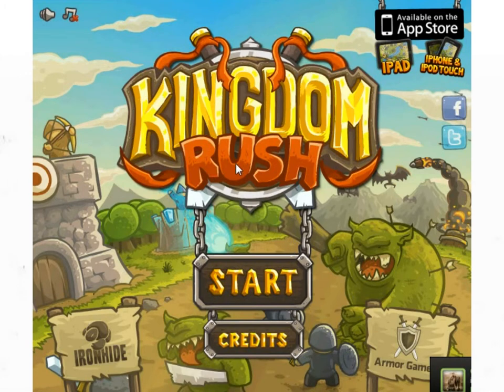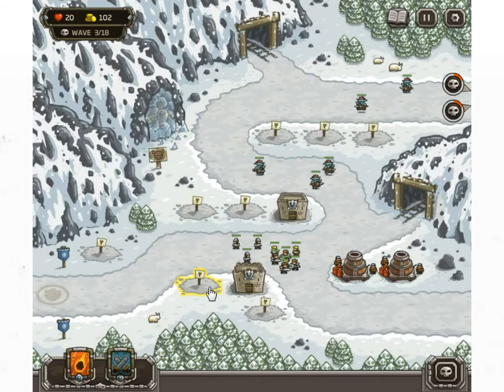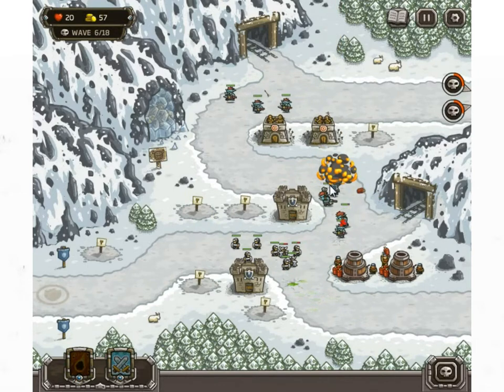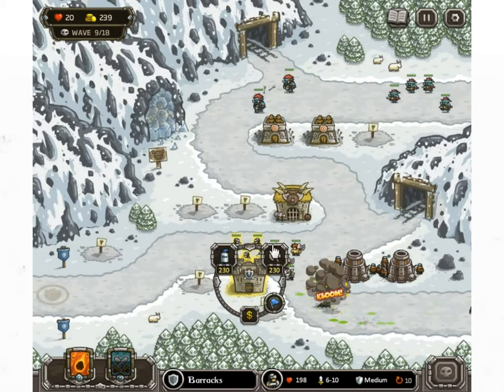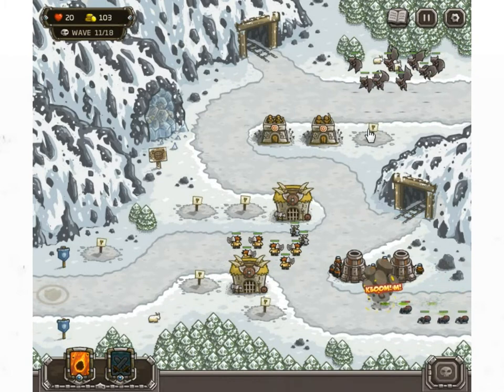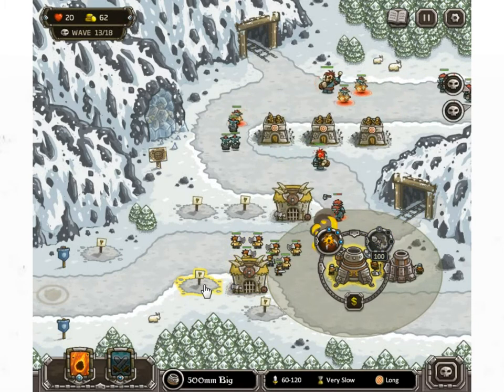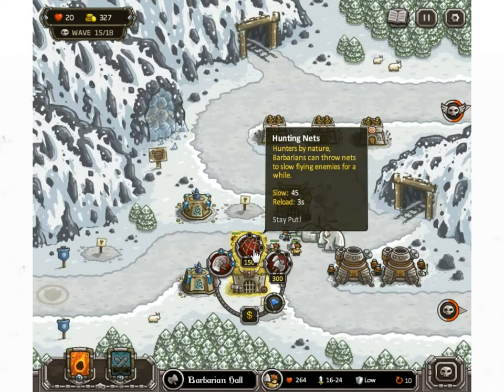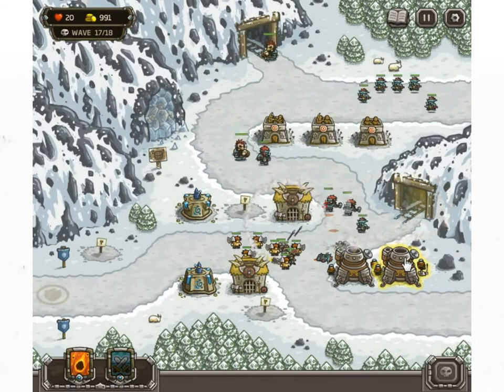Kingdom Rush Playthrough - Part 8 - Icewind Pass Pwnage! W/Live Commentary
This is my playthrough of the incredibly addictive and fun, Kingdom Rush, a tower defense game by Armor Games! Out on PC (via their website) and on ios!

Extra tags for seo purposes:
kingdom rush pc armour games armor game gaming gameplay video playthrough walkthrough xbox 360 xbox360 ps3 playstation 3 game gamer gameplay hd gore bloody headshot head shotmachinima tgn havok ragdoll physics engine microsoft windows monster scary orcs goblins orc goblin trolls troll strategy guide how to complete level